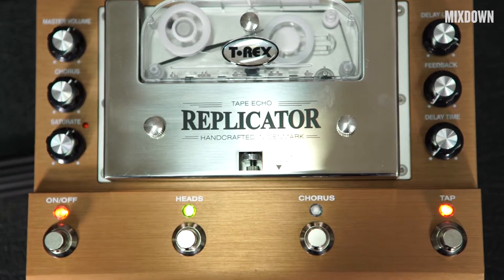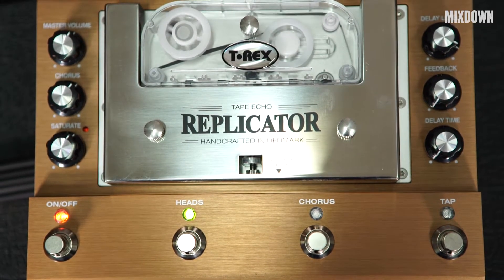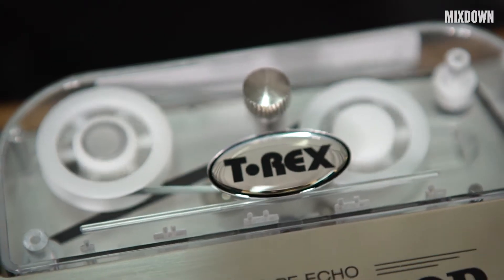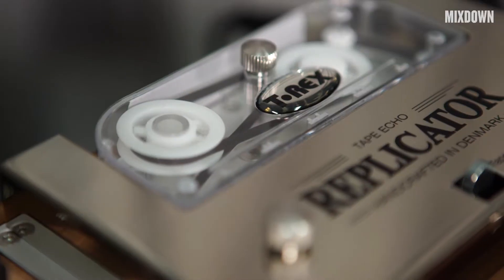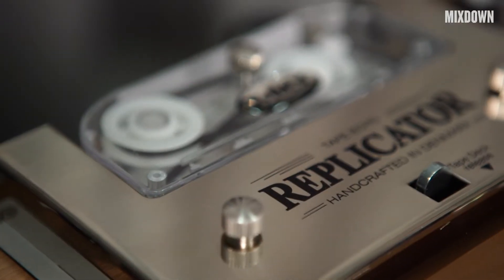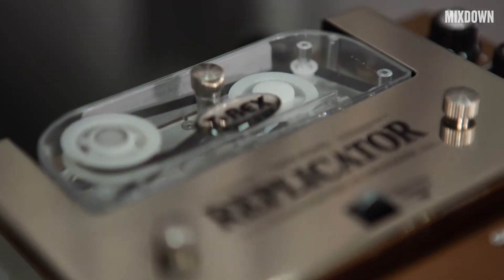T-Rex Replicator Review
Every guitarist needs to experience tape echo. For those wanting a pedal that can generate everything from classic slap-back echo to immersive psychedelic sounds, look no further than the T-Rex Replicator as reviewed by Mixdown TV.

Mixdown Magazine is Australia's only national free print magazine, covering instrument reviews, artist interviews, product news and columns made by musicians for musicians.

Copyright Furst Media 2017.